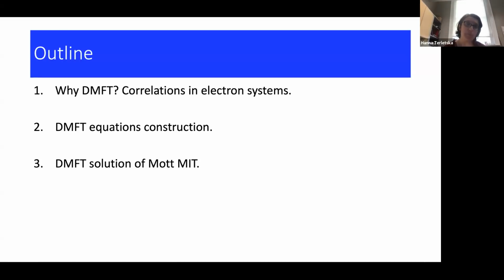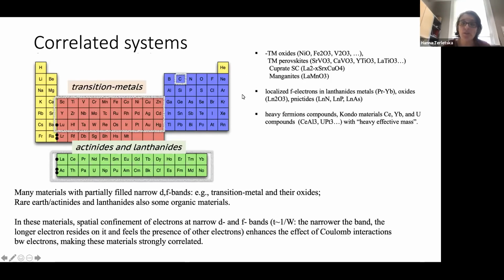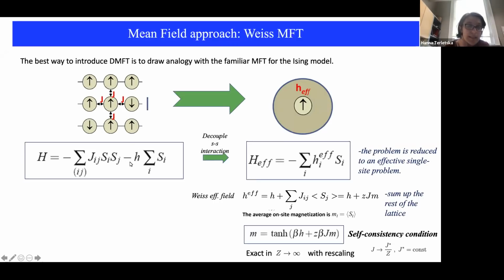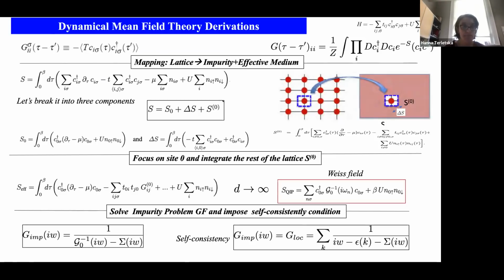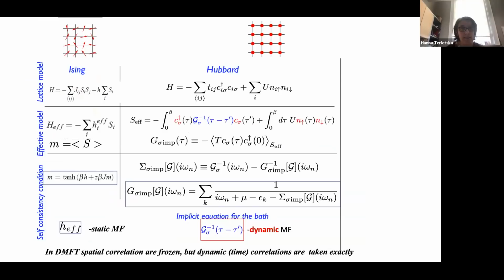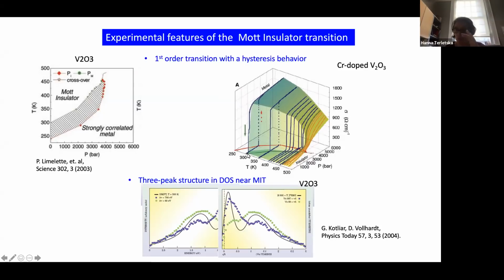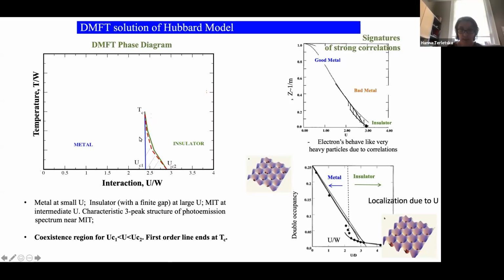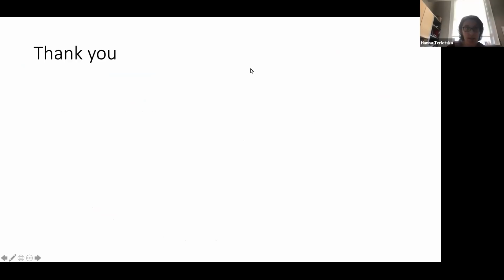Dynamical Mean Field Theory (DMFT) for Beginners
Presented by Hanna Terletska on Dec17, 2020.